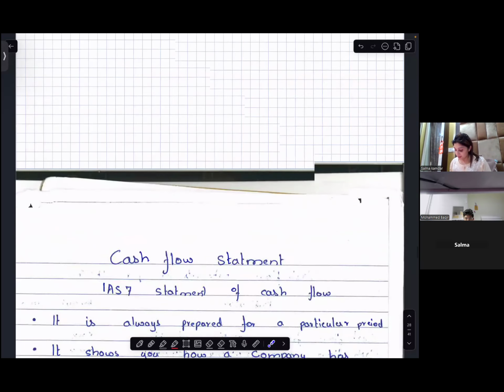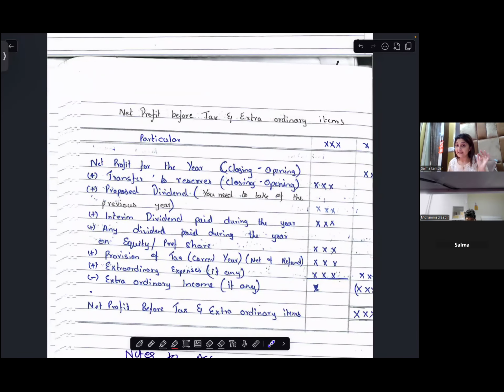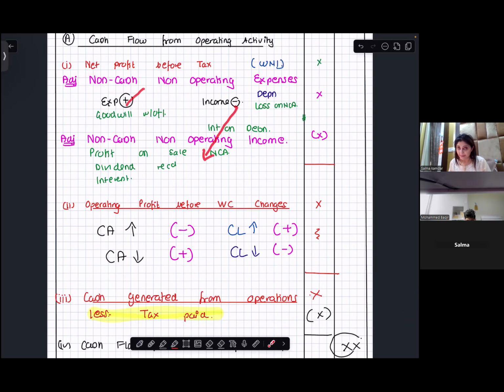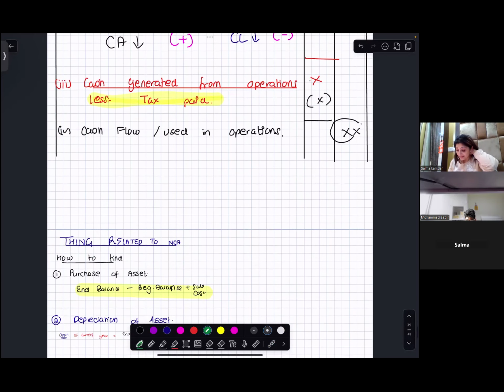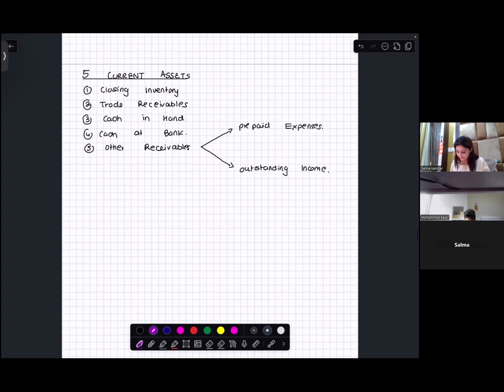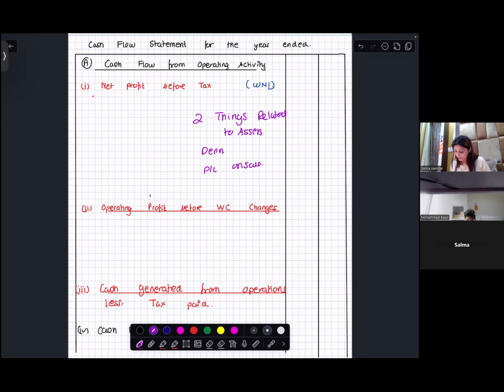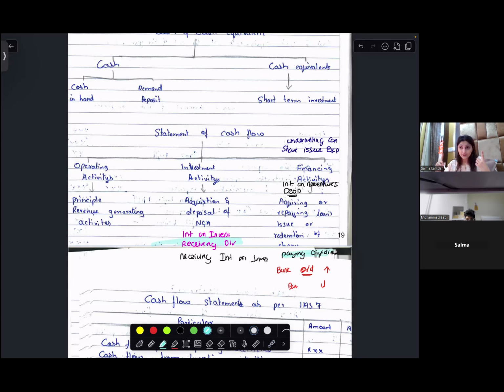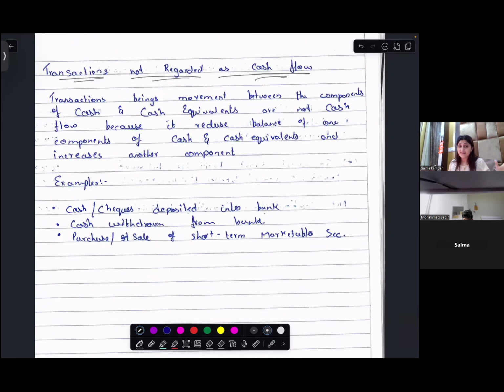Last-Minute Cash Flow Revision Master Top Adjustments to Ace Your Exam in Minutes!